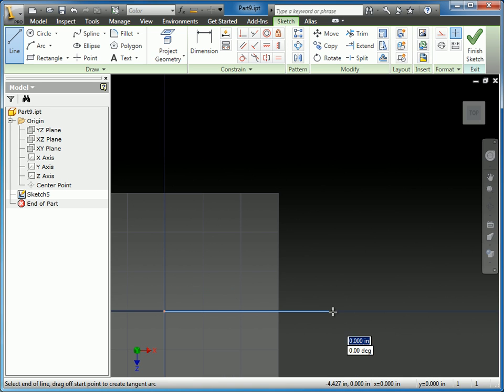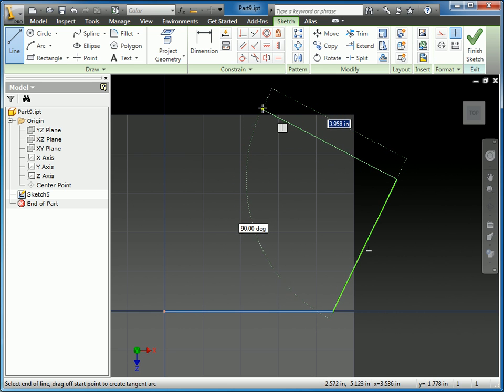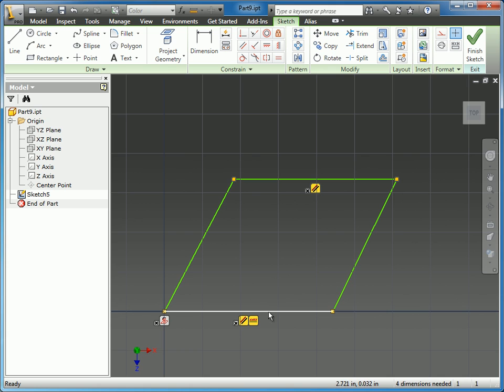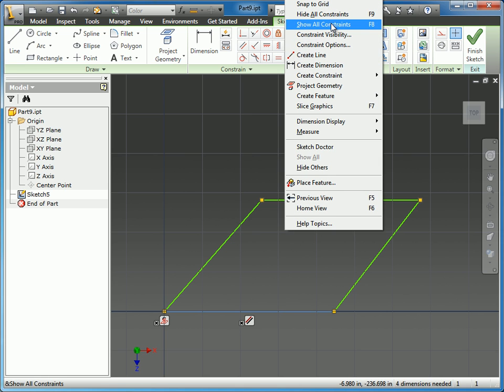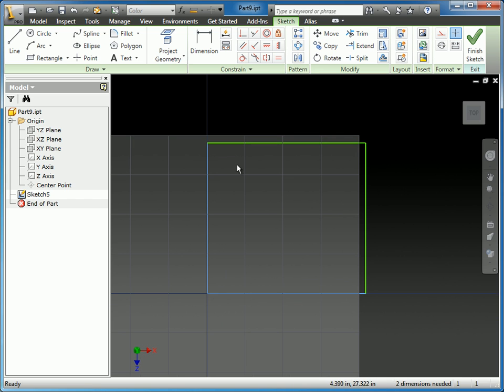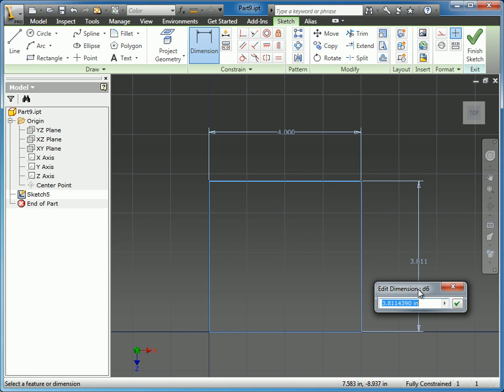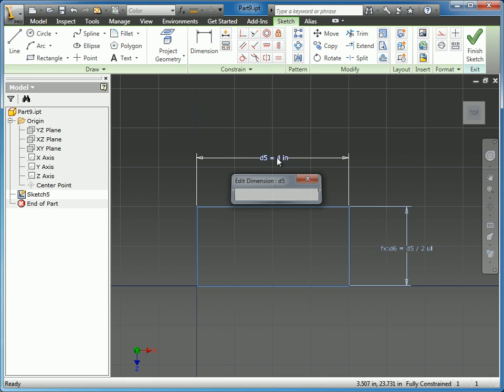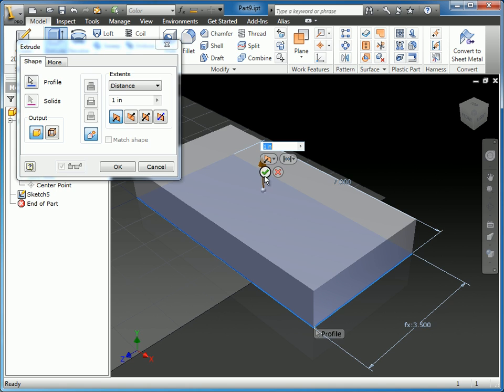Part 2 - Sketching in Autodesk Inventor 2011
This video provides a basic overview of sketching in Autodesk Inventor 2011. Learn how to automatic constraints are added and how to view and change those constraints.